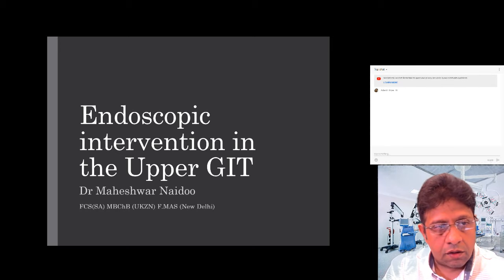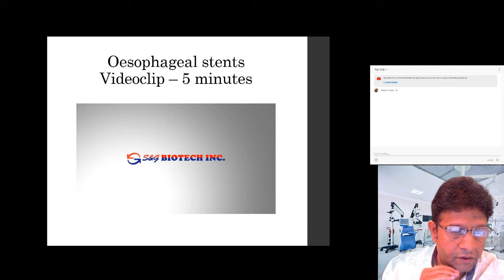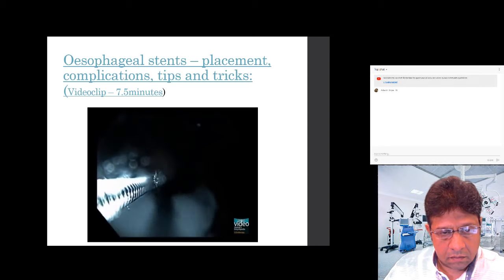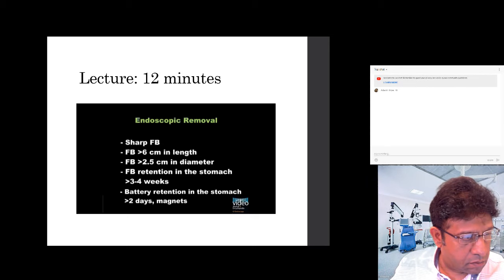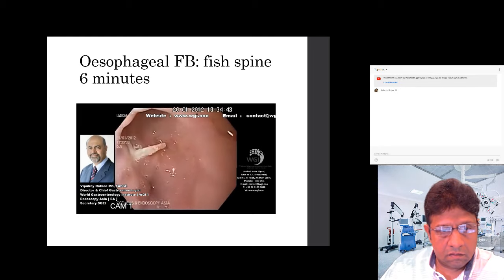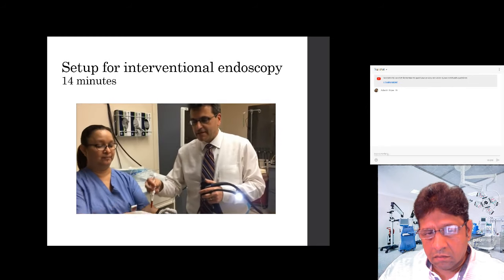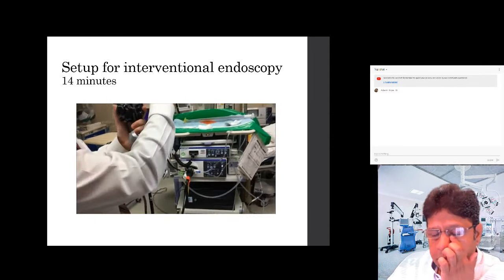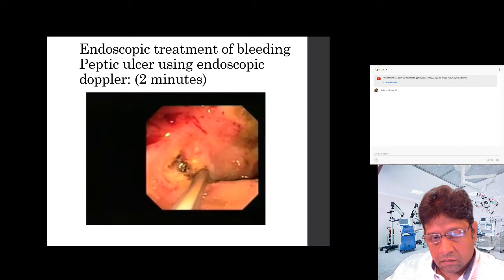20190529 Recording: Endoscopic upper GI interventions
Endoscopic intervention in the Upper GIT